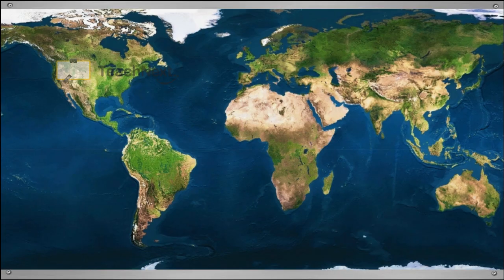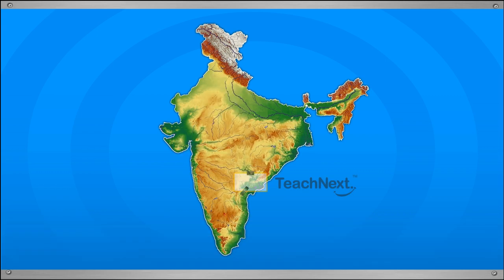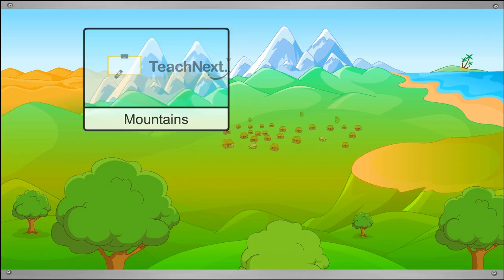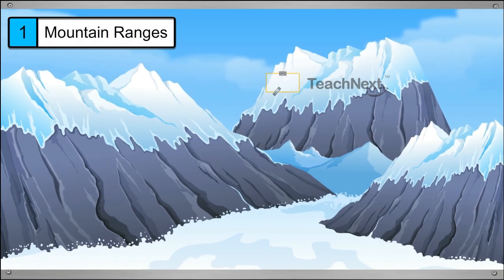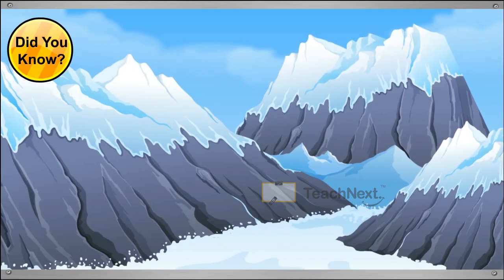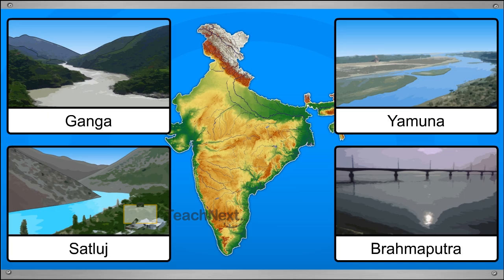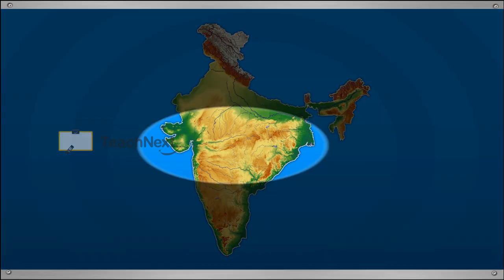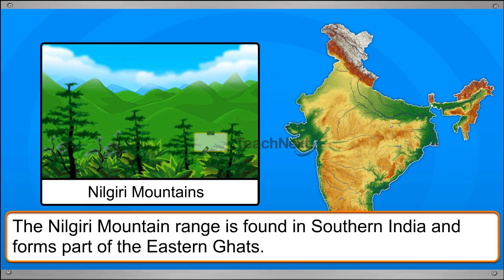CBSE 3 Social Science Land Forms in India Mountains and rivers